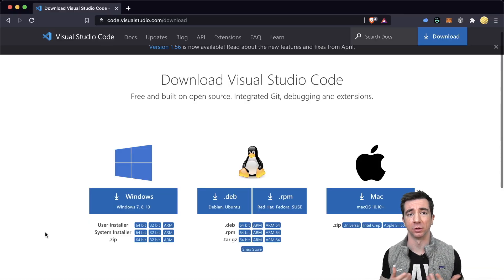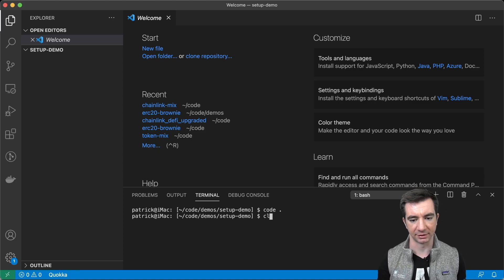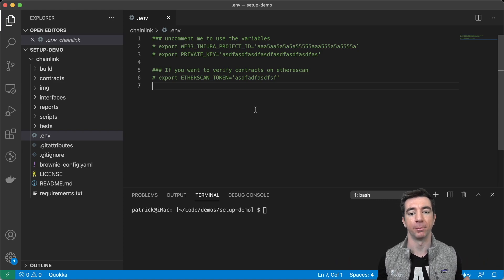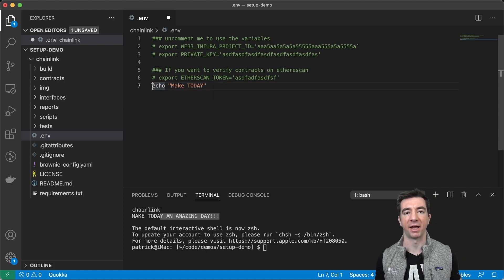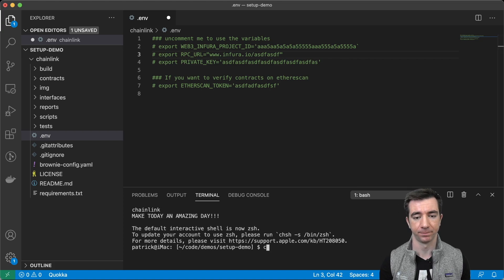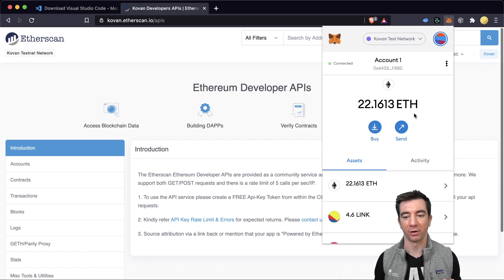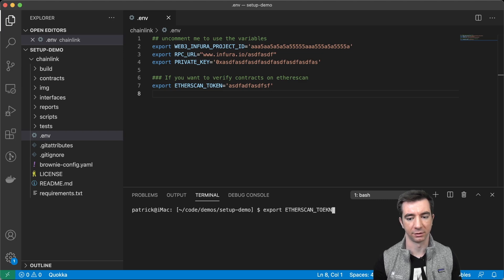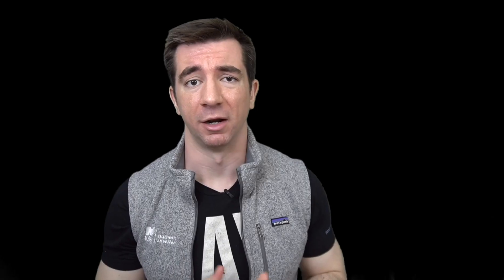My Blockchain Coding Setup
My setup for developing ethereum and solidity smart contracts.

💻 Computer Specs: IMac with 1TB SSD, 64 GB of memory. Is that overkill? Yes. I also have a linux computer with 12GB memory and 500GB SSD that works great.